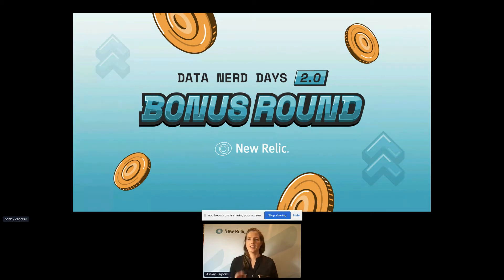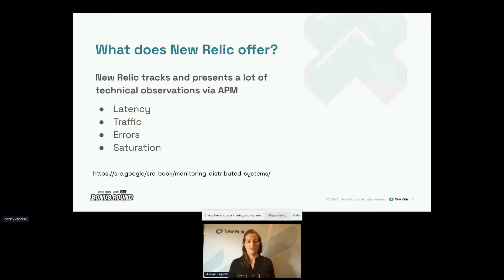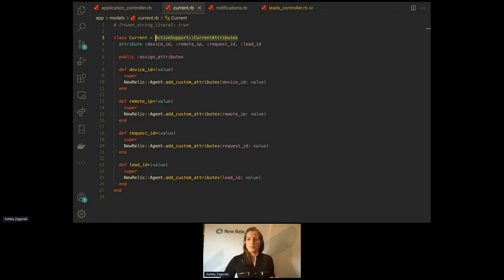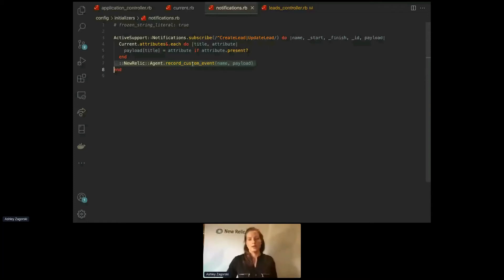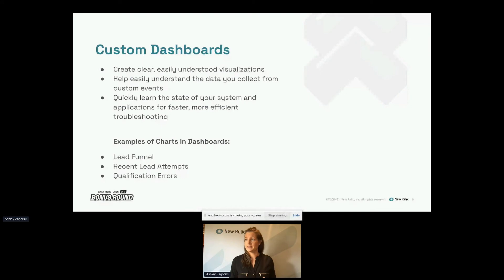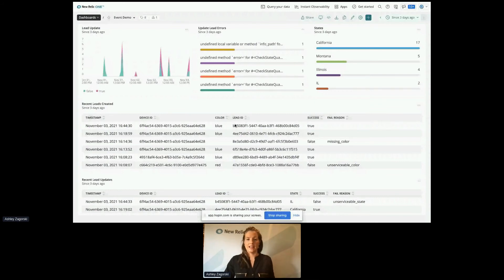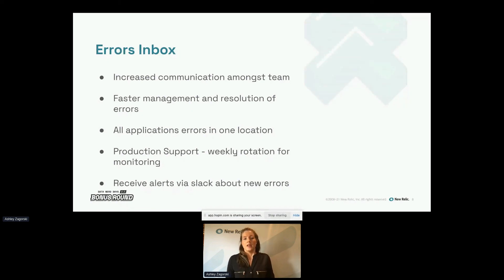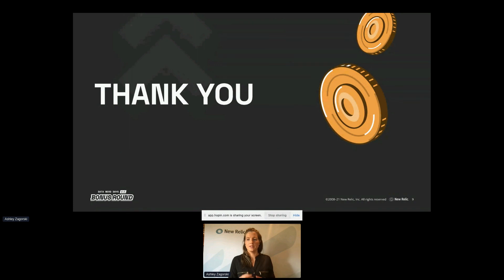Monitoring Application Health with New Relic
Take advantage of custom events, custom dashboards, and Errors Inbox to maintain effective application monitoring and resilient applications.

Session Track: 1 Up; Topic: APM & Errors Inbox; Presenter: Ashley Zagorski from Beyond Finance;